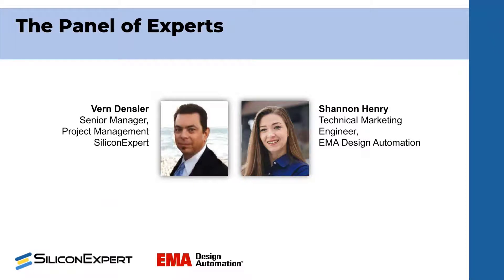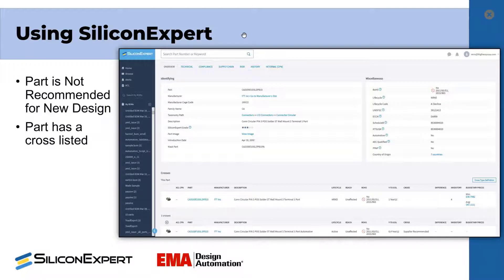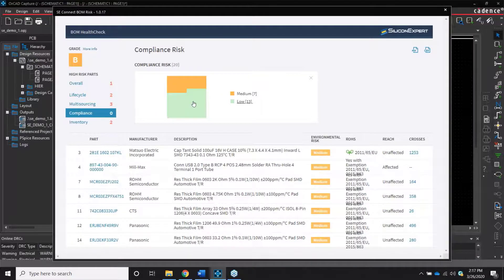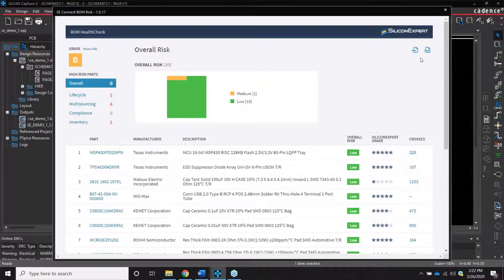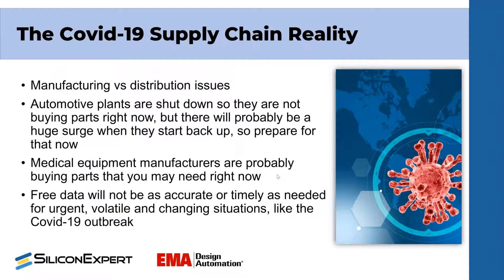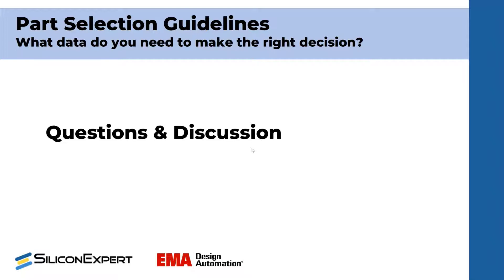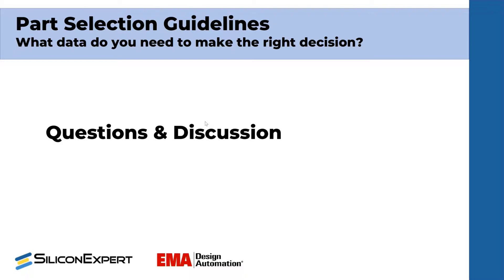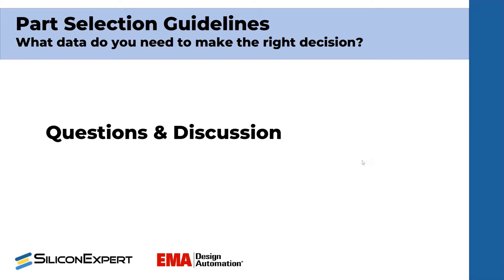Part Selection Guidelines - What you Need to Know